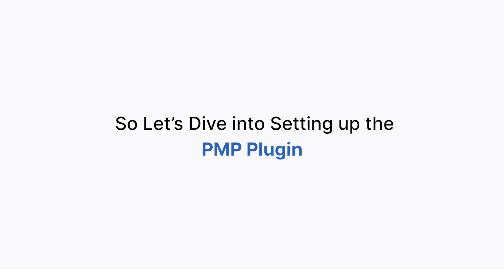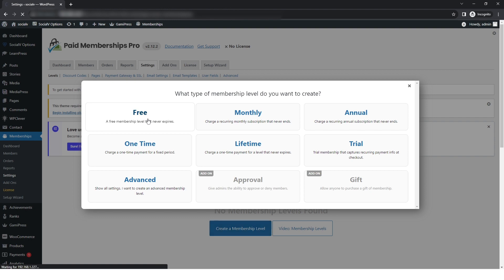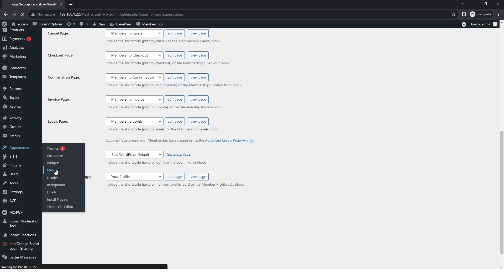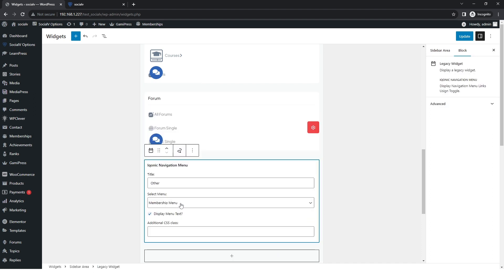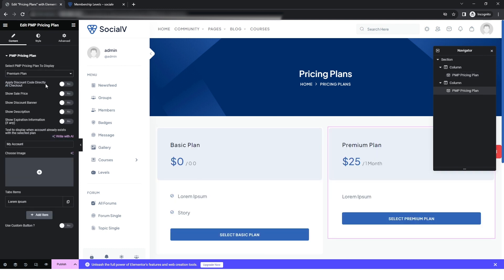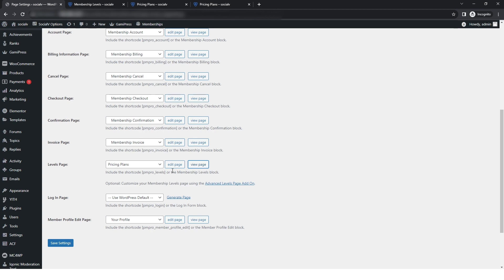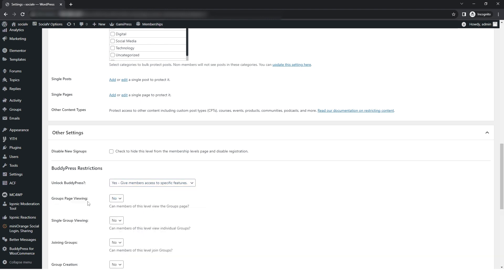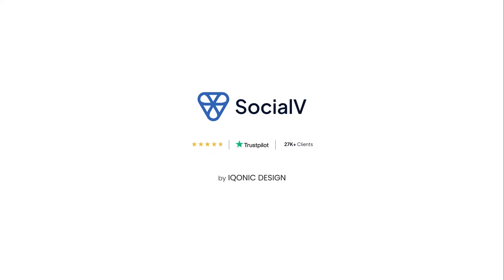Mastering Membership - A Guide to the New PMP Plugin | SocialV | Iqonic Design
Are you ready to take your SocialV website to the next level? In this tutorial video, we'll walk you through how to use the brand-new PMP (Plugin Membership Pro) plugin in SocialV. With PMP, you can supercharge your website with advanced membership and subscription features, opening up exciting possibilities for your online community or e-learning platform.

In this comprehensive tutorial, we'll cover:
    Installation and setup of the PMP plugin
    Creating membership levels and subscription plans
    Setting access restrictions for exclusive content
    Managing member profiles and subscriptions
    Customizing the look and feel of your membership pages

Unlock the full potential of your SocialV website and provide your users with a premium membership experience. Watch this tutorial now and start integrating powerful membership and subscription features into your site with ease. Don't miss out on this opportunity to elevate your online community or e-learning platform!